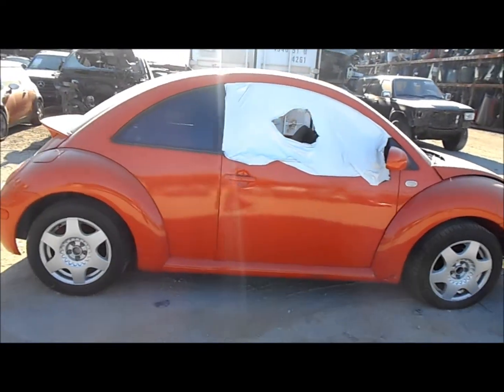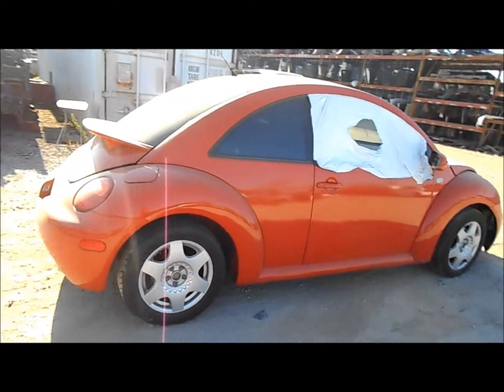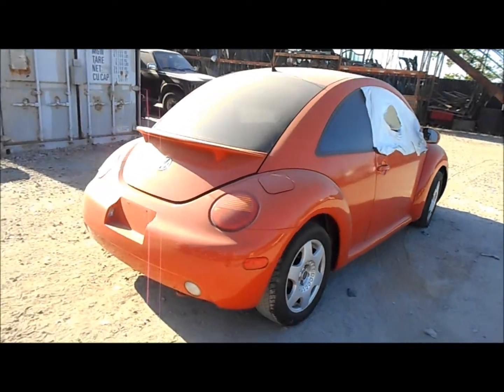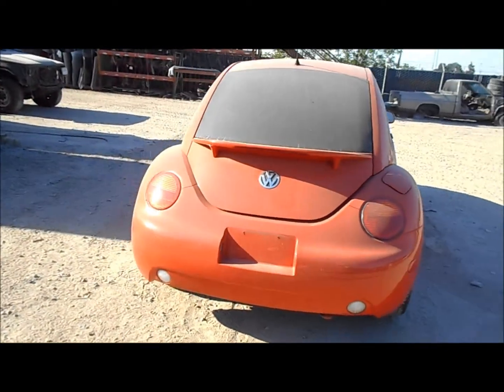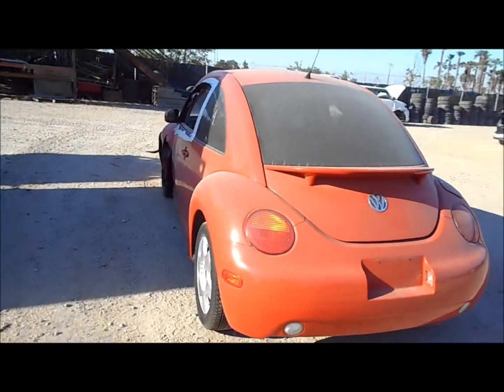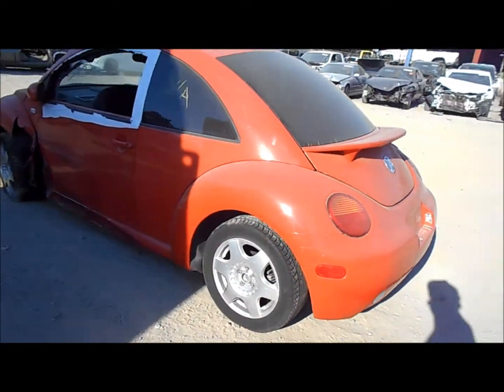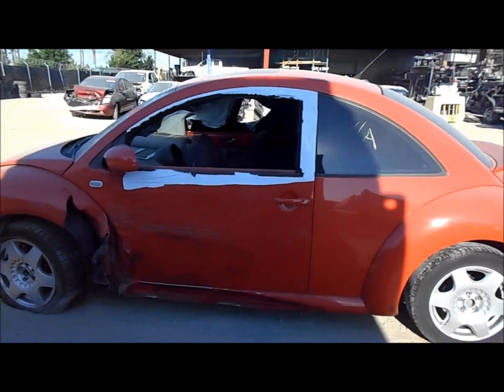Parting Out 2003 Volkswagen Beetle Stock #17070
Welcome to Fresno Silver Star Recycling, today we are parting out this 2003 Volkswagen Beetle, 4 cylinder, automatic transmission, stock #17070.

fresno_tap_recycling